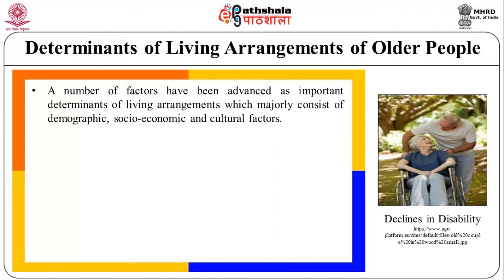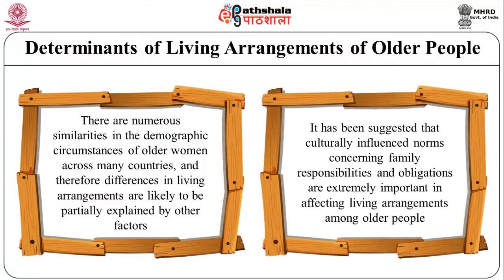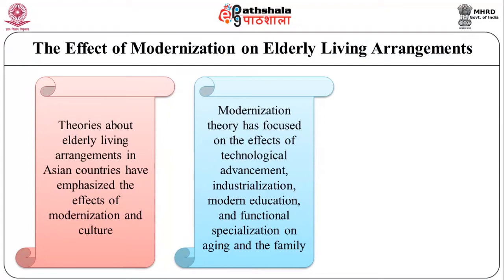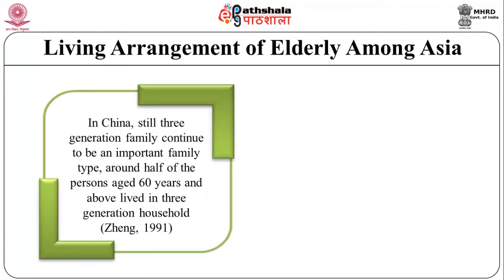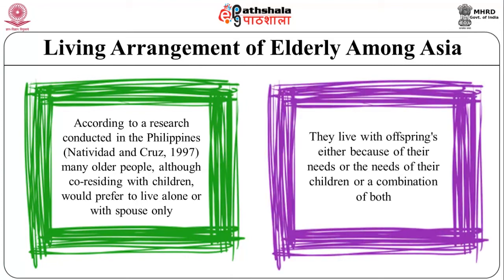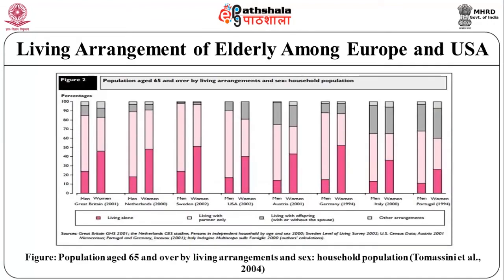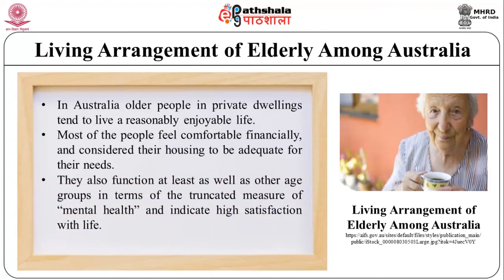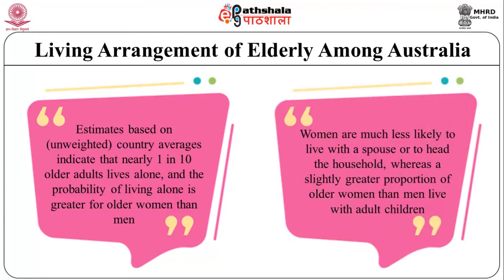Living arrangements among elde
Paper : Bio-social Gerontology
Module : Living arrangements among elderly